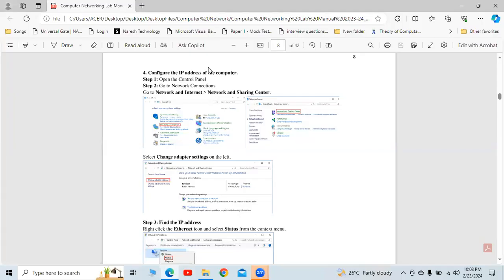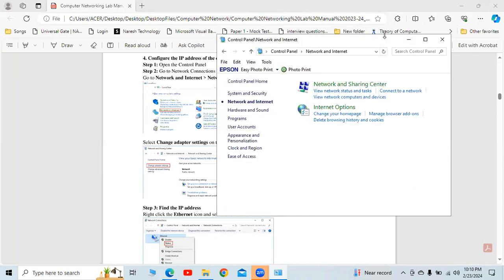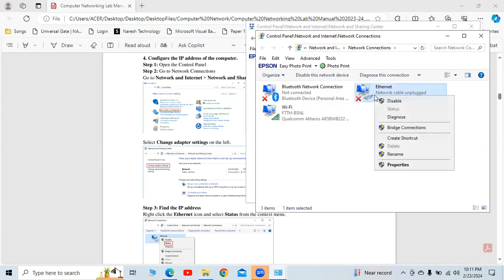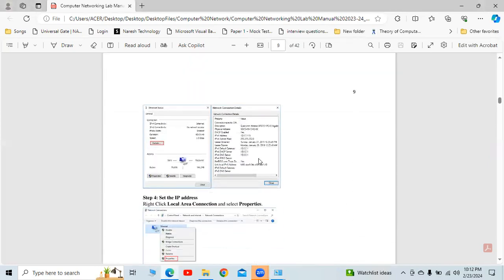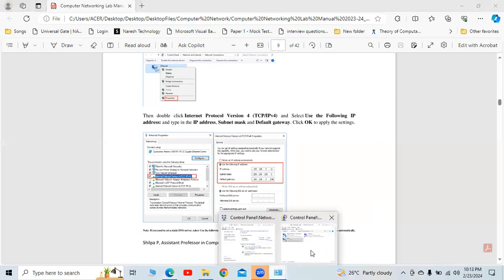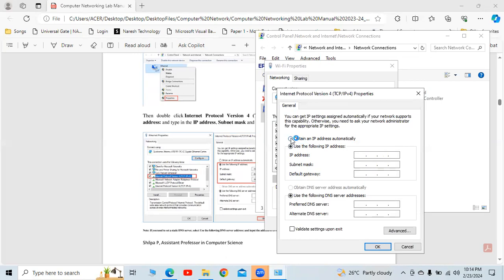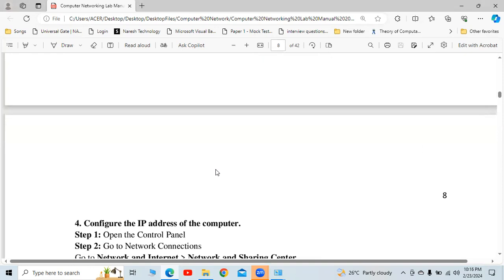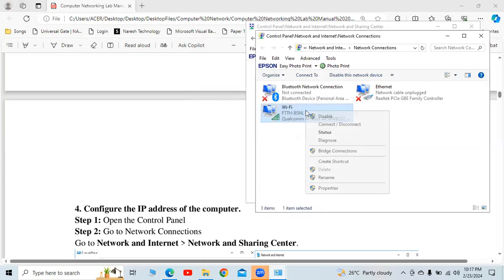Computer Network Lab 4||BSC 5SEM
for details visite:
Khadri885.blogspot.com